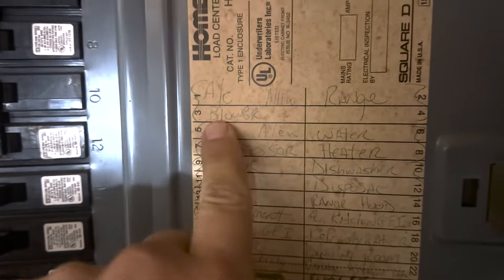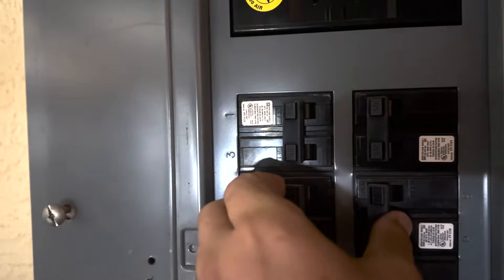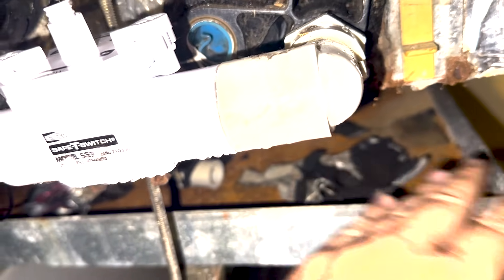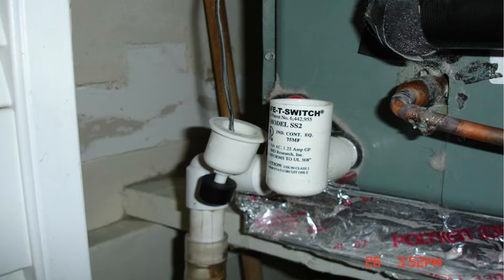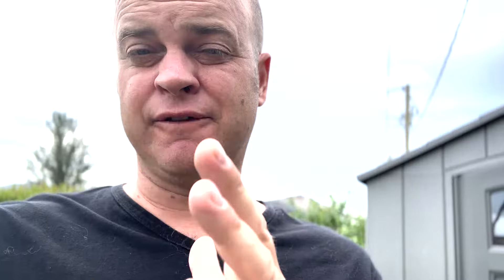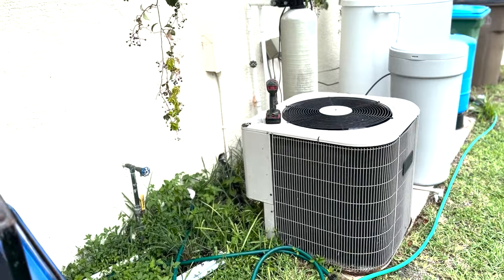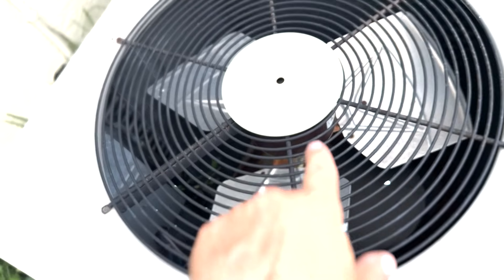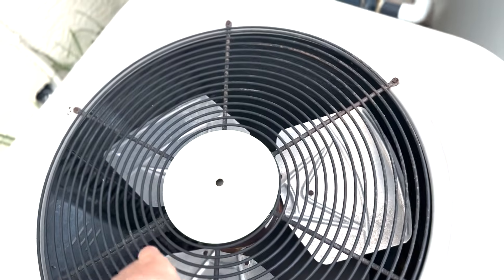AC Is Blowing Warm Air - Here’s Why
In this video we talk about the top 5 reasons your is blowing warm air.

Here are the tools in my tool bag:
Multimeter -

M500 Megohmmeter -

Screwdriver Set -

Pliers Set -

Adjustable Wrenches Set -

Tool Bag -

Refrigeration Gagues -

Canon EOS R:

Canon RF 15-35 F2.8 Lens

If your AC not blowing cold air is occurring in your house (or air conditioner not cooling), the first thing you should check is make sure your breakers are both on.

Another common problem with your AC not cooling, is the safety switch.  You may feel like the AC not cooling enough, and find that your safety switch is filled with water.

Another problem with your air conditioner not blowing cold air might be the capacitor.  If the capacitor is faulty, then you will certainly see your air conditioner not cooling enough (or AC blowing warm air).

It can get pretty toasty as the AC blows hot, or if the air conditioner blowing warm air, so I hope this video helps you to get cool again.